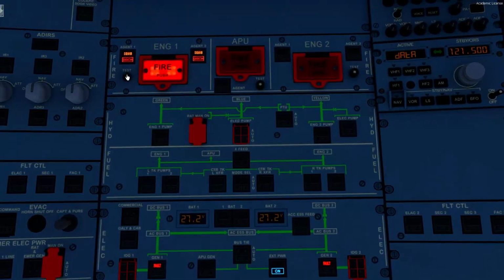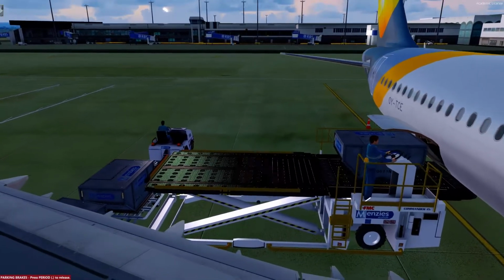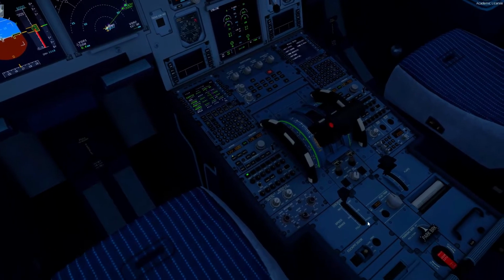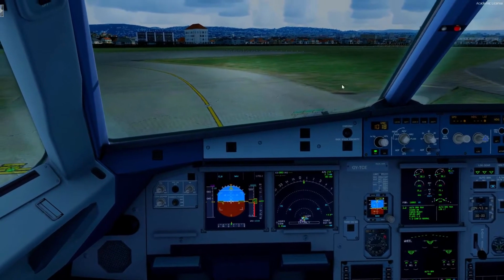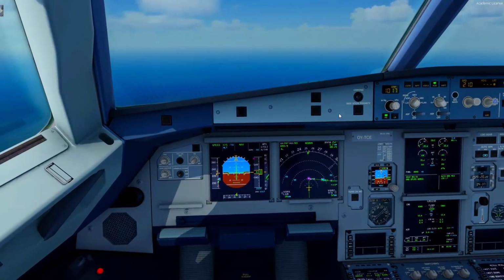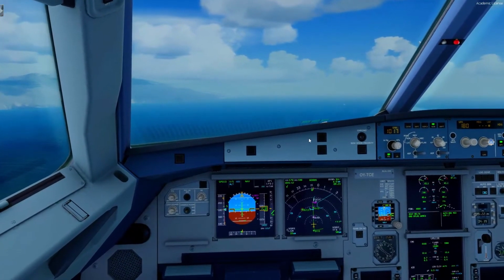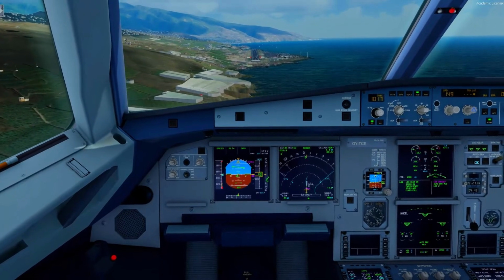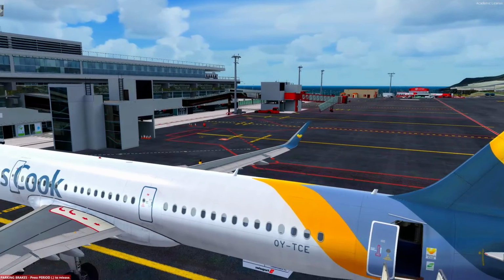P3D V3 | VATSIM | Glasgow - La Palma | TCX1930 | Full Flight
Today we fly from UK2000 Glasgow in the UK to Aerosoft La Palma on Vatsim in the Aerosoft A321 with Vatsims ATC along the way. We are also using the Ultra Realism Pack
Tell me where you would like to see me fly to next.

Prepar3D is an immersive flight simulator that stands as the best platform for cool flight simming.

10/10 Vatsim Tutorial